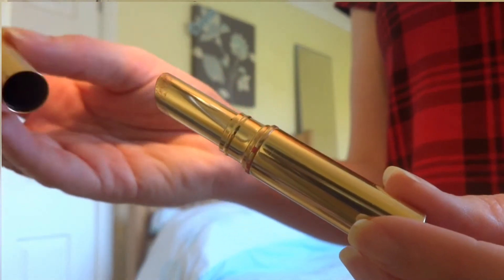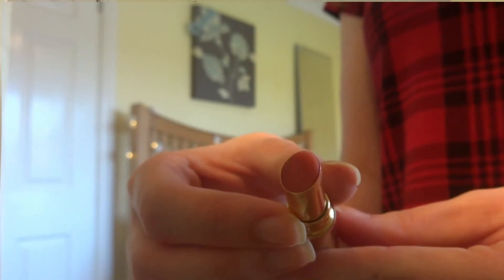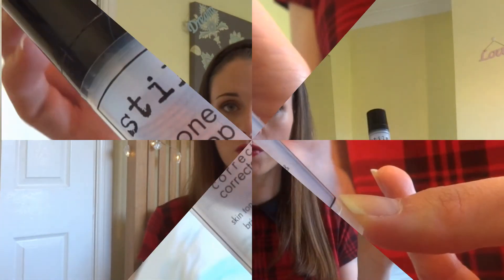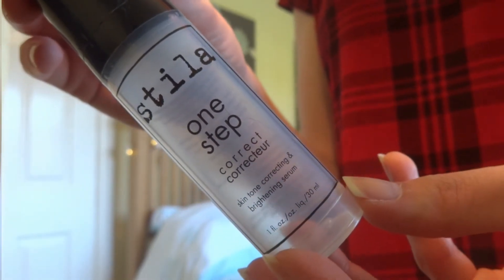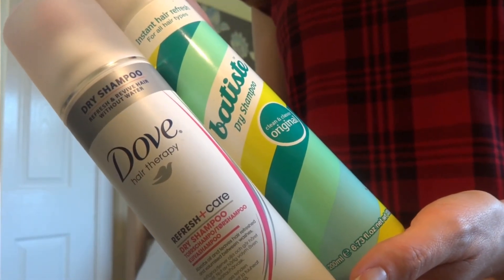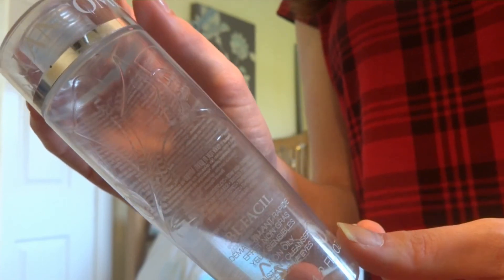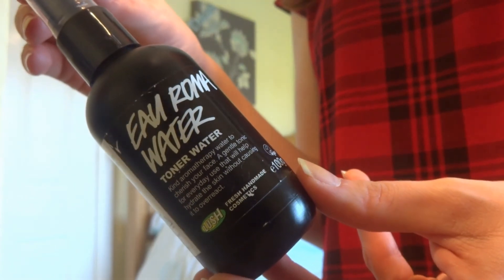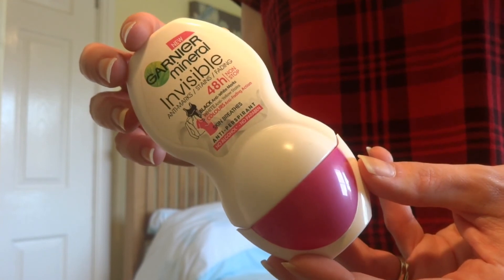Product Empties #3 September 2014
My most recent batch of empties with mini reviews - enjoy!

Top - Primark
Lips - No 7 Sheer Temptation lipstick in 'Drama'

Products featured are either bought by myself or given to me as gifts by friends and family. If I am ever lucky enough to be sent items for consideration, these will be marked with *. All opinions will remain honest and my own! When considering my reviews please remember what works for one person, does not necessarily work for another.